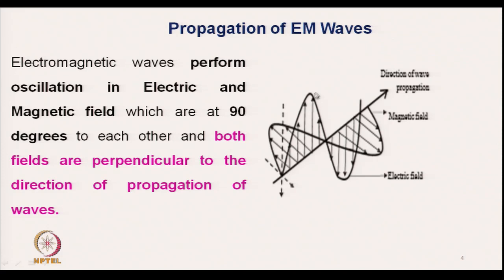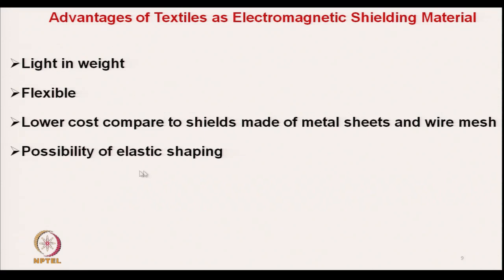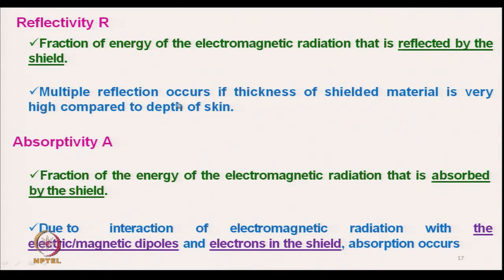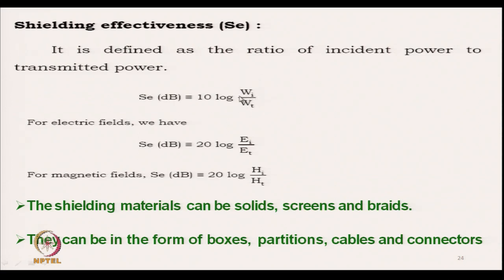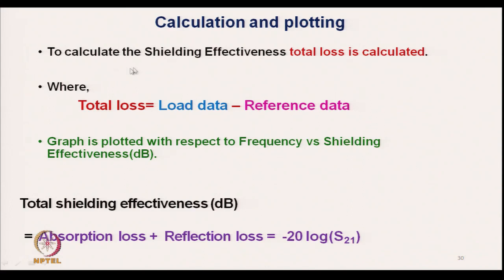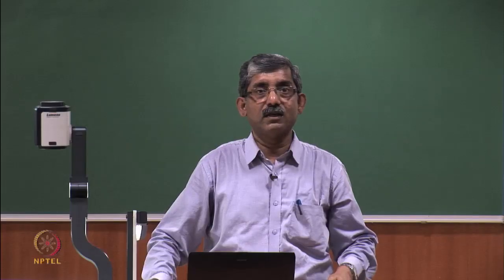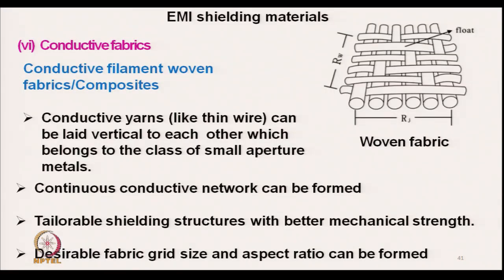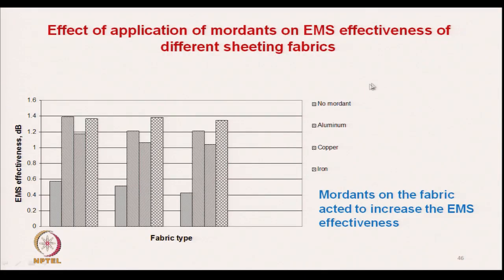Testing of Electromagnetic Shielding Textiles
Electromagnetic wave, Electromagnetic shielding, Shielding effectiveness, EMI shielding materials